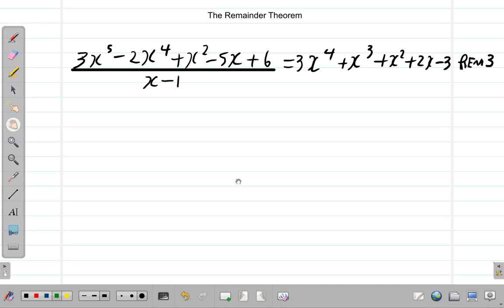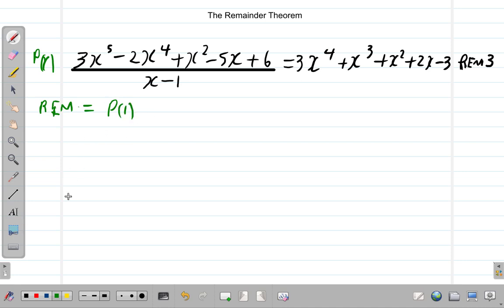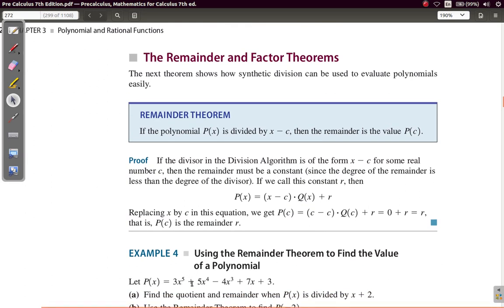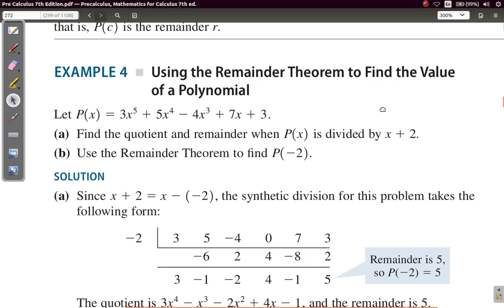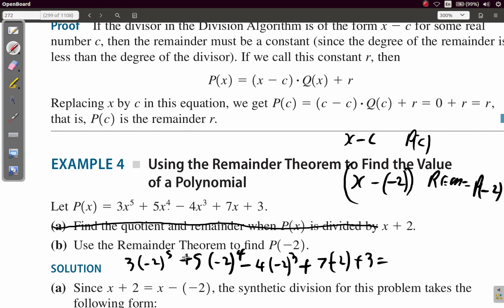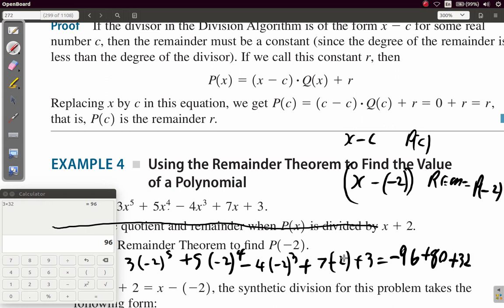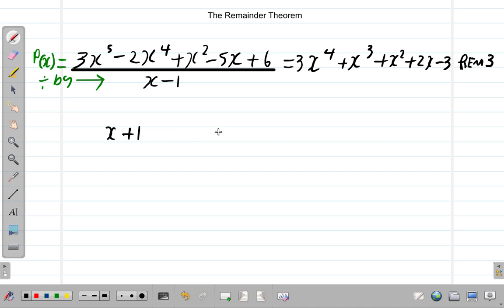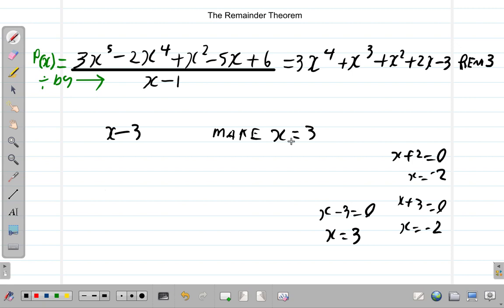The Remainder Theorem 060421